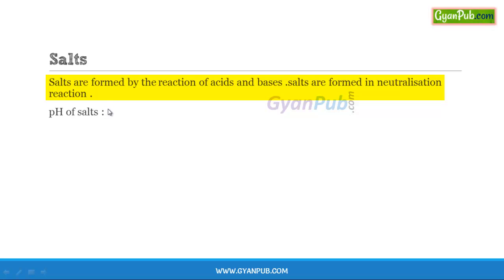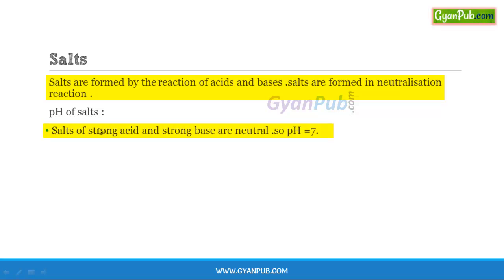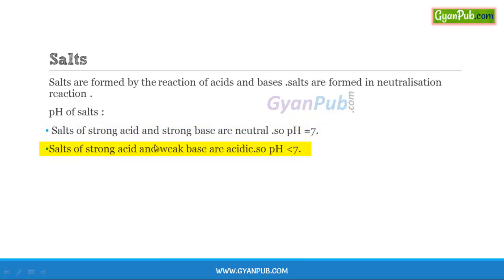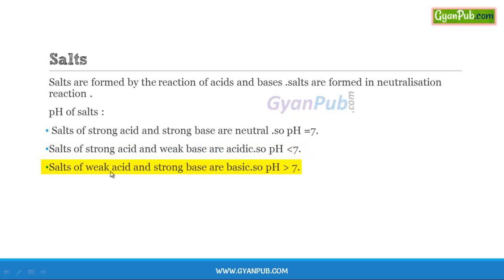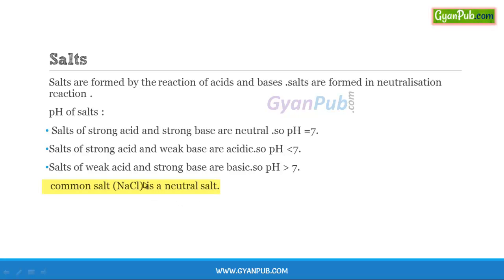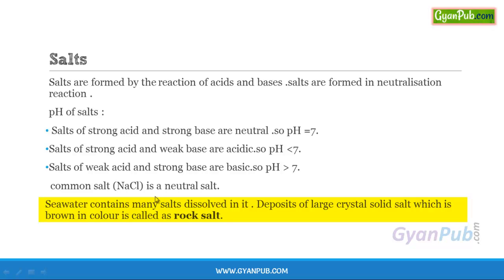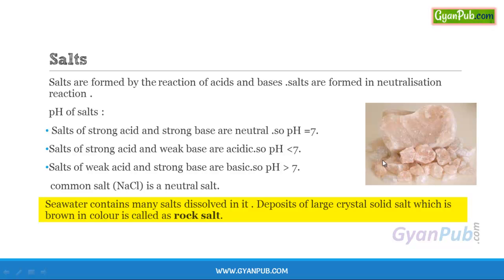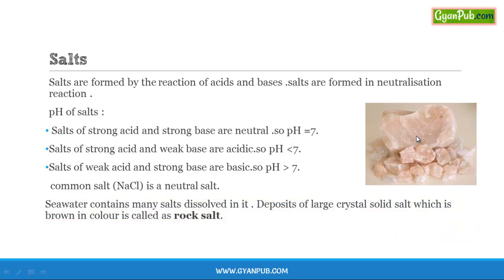CBSE Class 10 Chemistry Notes Salts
Salts are formed by the reaction of acids and bases .salts are formed in neutralisation reaction .
pH of salts :
 Salts of strong acid and strong base are neutral .so pH =7.
Salts of strong acid and weak base are acidic.so pH  less than 7.
Salts of weak acid and strong base are basic.so pH greater than 7.
Common salt (NaCl) is a neutral salt.
Seawater contains many salts dissolved in it . Deposits of large crystal solid salt which is brown in colour is called as rock salt.
Phani CBSE
Scoop it! LearnCBSE.in